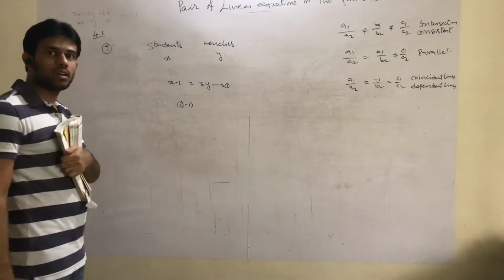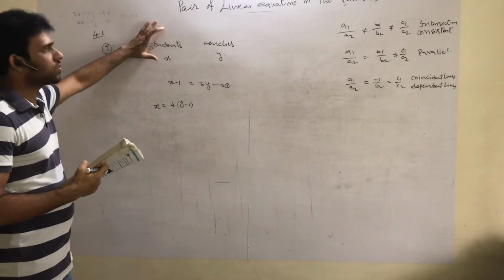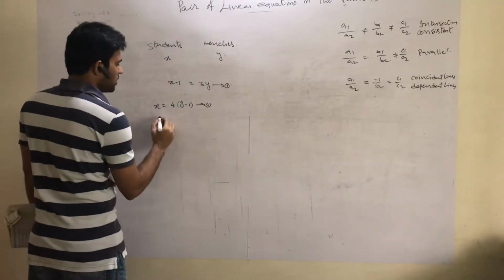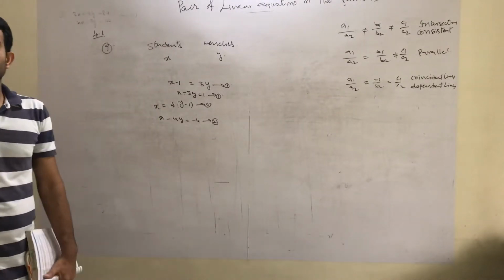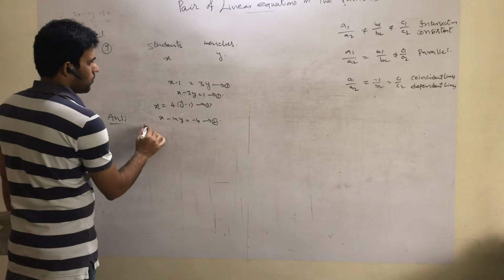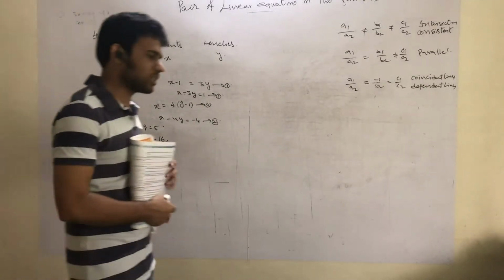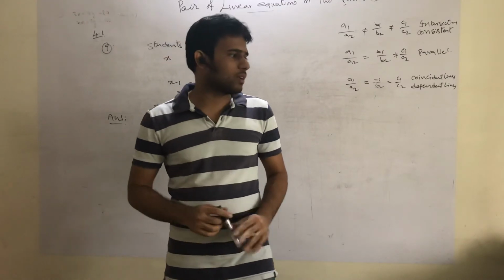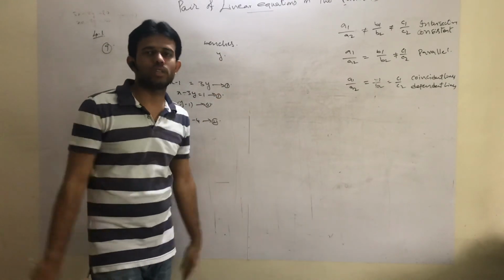X Class- Maths- Pairs of Linear Equations- by Azum - PSS Chairman